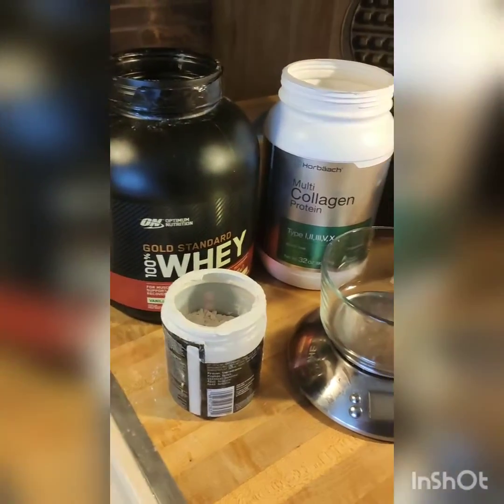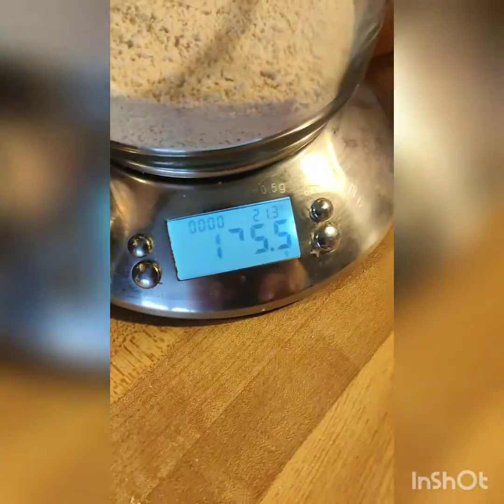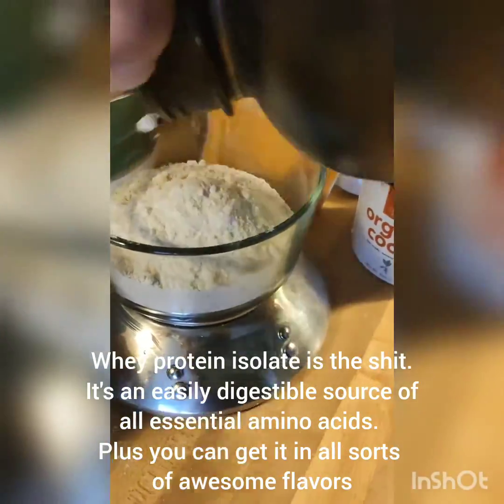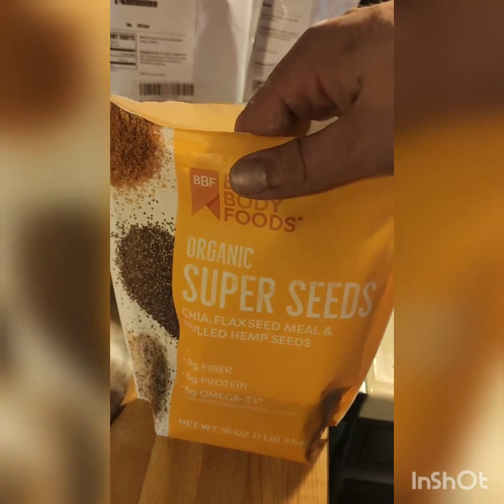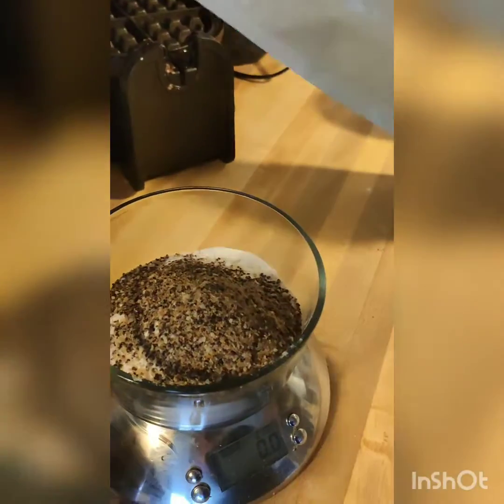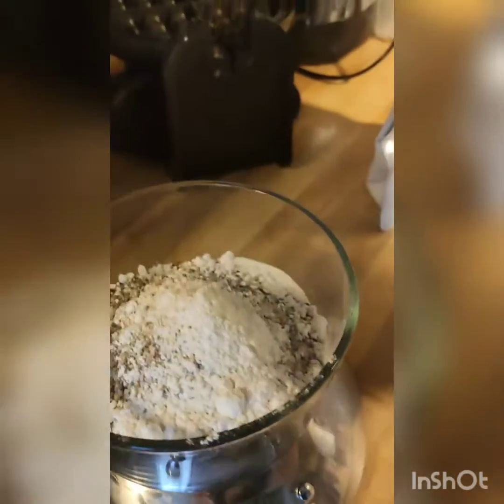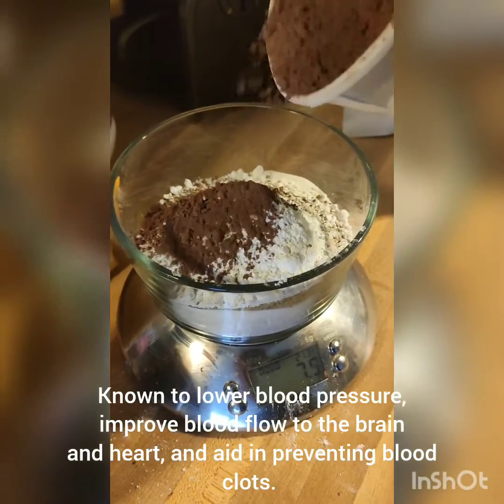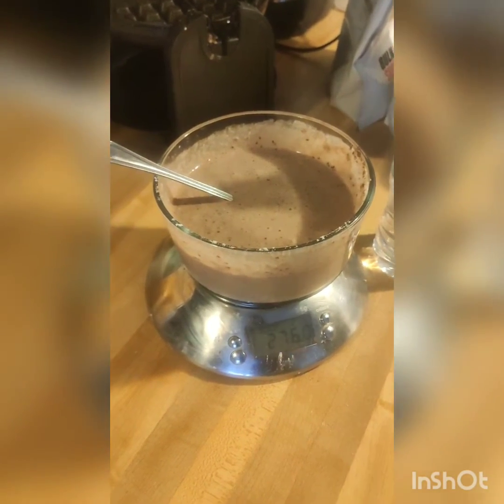How I Make Protein Waffles